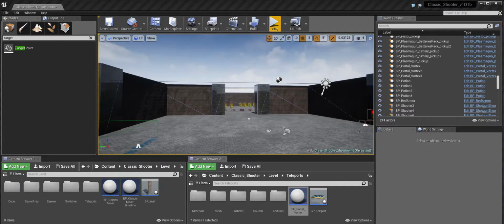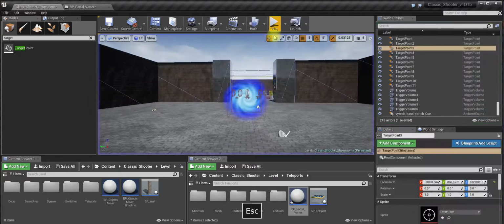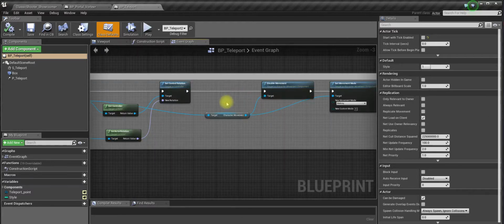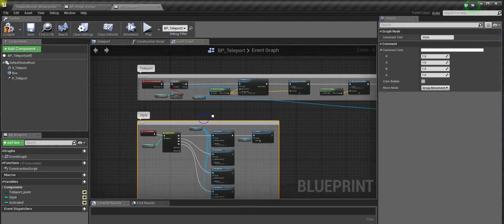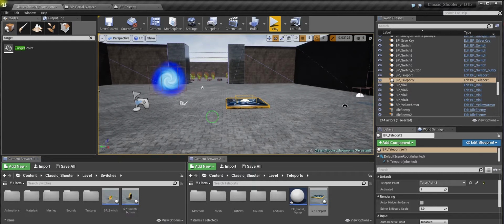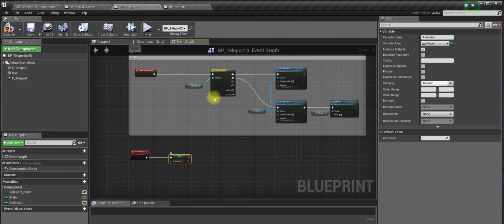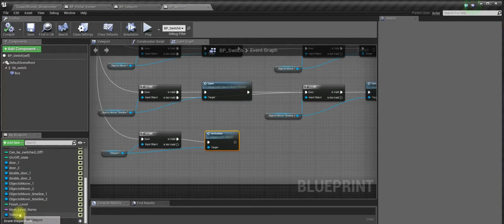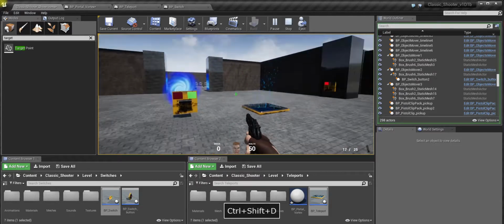ClassicShooter 06 04 Teleports